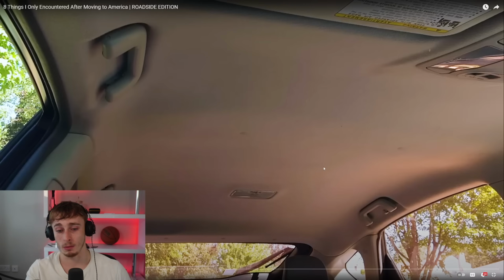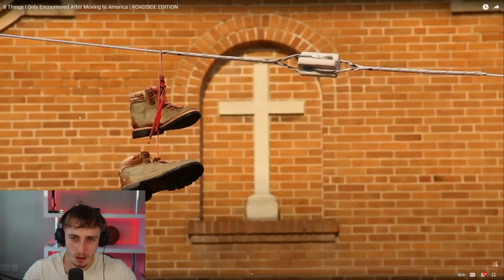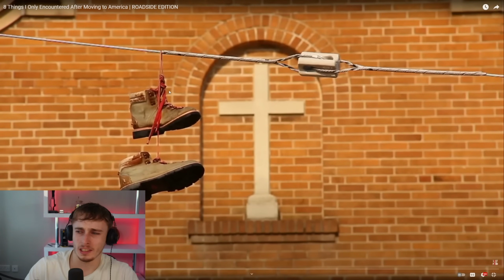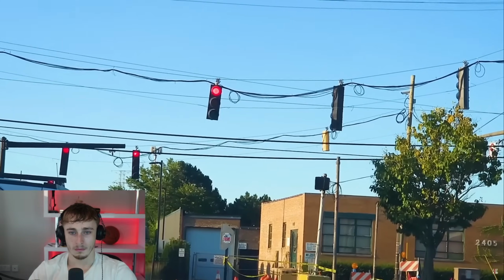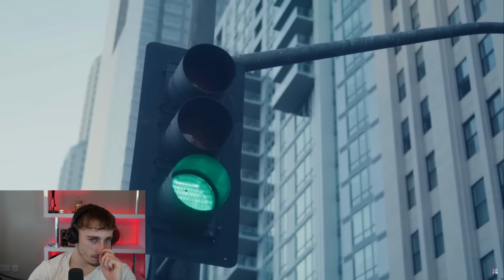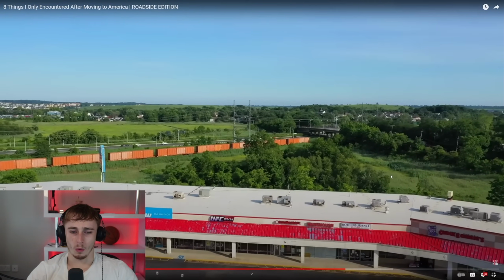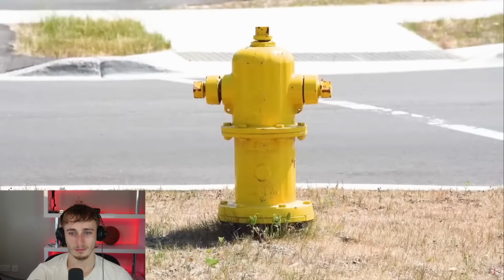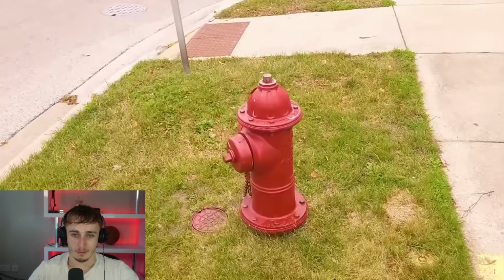Brit Reacting to 8 Things I Only Encountered After Moving to America | ROADSIDE EDITION